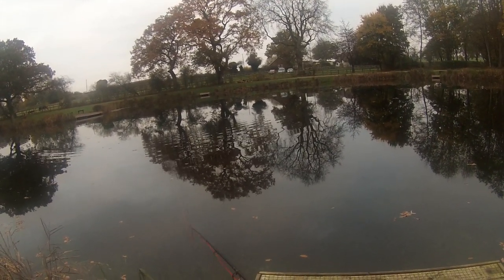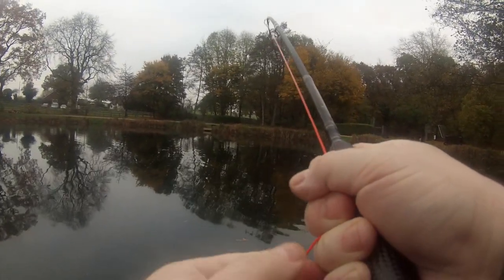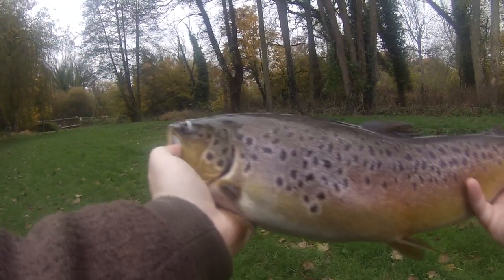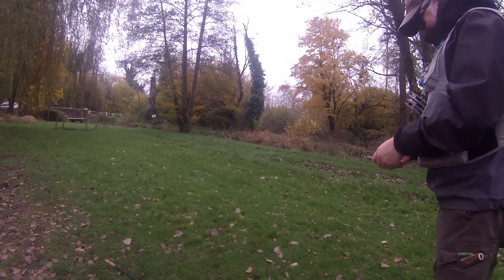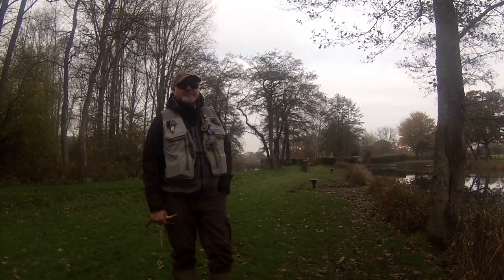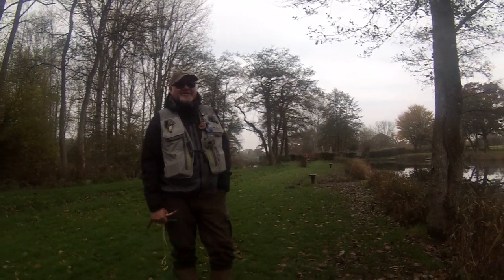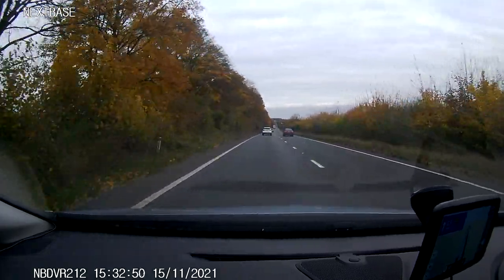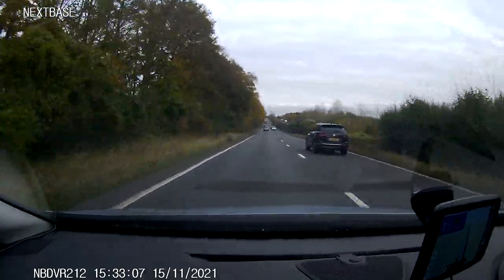#16 Grandpa Chris's 'BLOKE' rod appraisal movie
Andy Asked me to do an appraisal of this 'Bloke' rod, I have n
ever been one to disappoint a friend, In the following short video I give my honest feelings about both the Rod and its creator.
If any of you would like Andy to build a bespoke rod for you please do not hesitate to contact him direct.
Mention my name and he will look after you with his usual passion for the rod building art. Tight lines